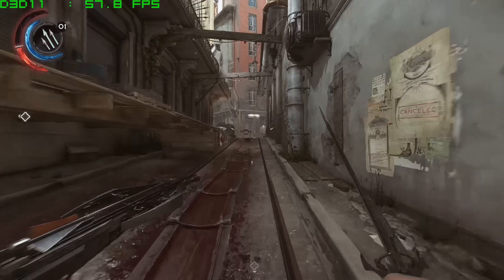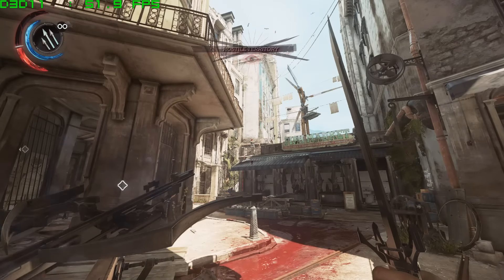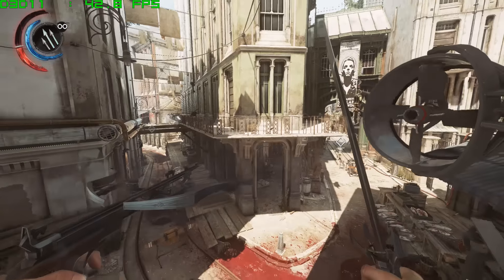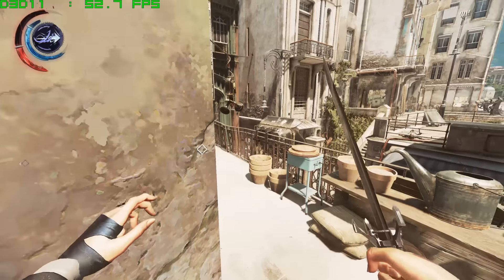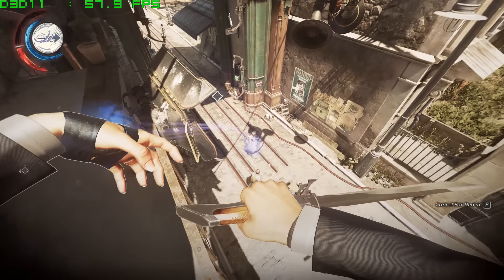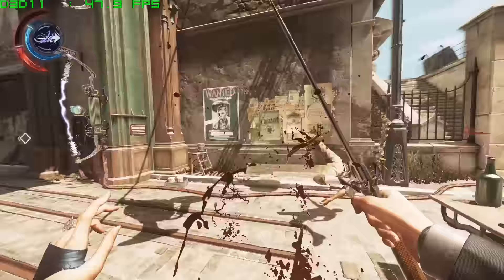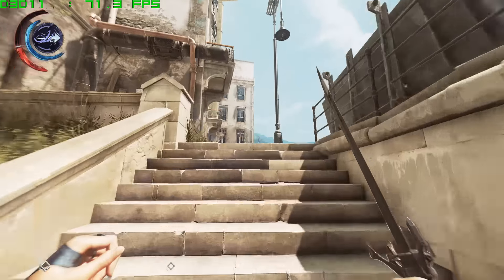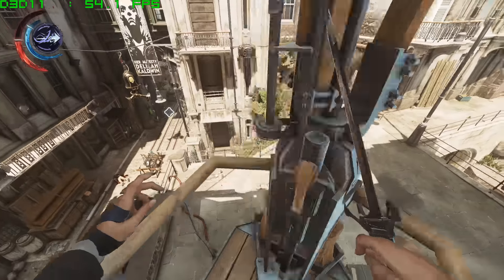Bad PC Ports in 2016 - When Will it End?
So in this video I go over my thoughts on the bad PC ports in 2016. Have you had the chance to play CoD Infinite Warfare or Dishonored 2? If so, how do they run on your PC?

Great $500 Gaming PC Build 1080p Gaming PC September 2016-

GTX 1080: Deus Ex Mankind Divided Gameplay 1440p Ultra-